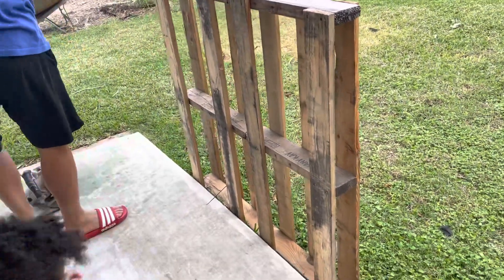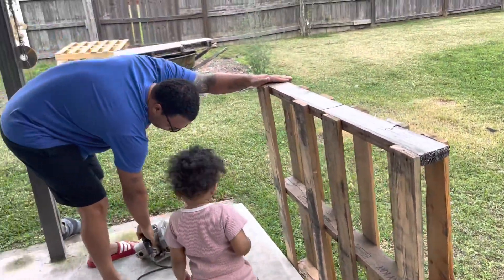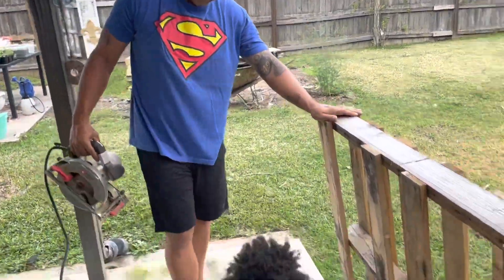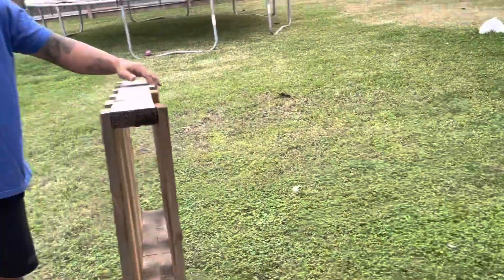Garden box with my sweet husband out of heat treated pallets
garden box with @creolediecasts .